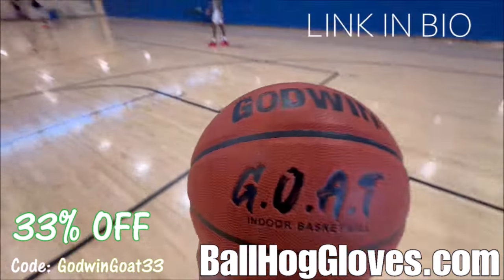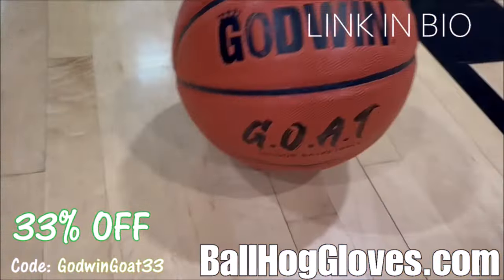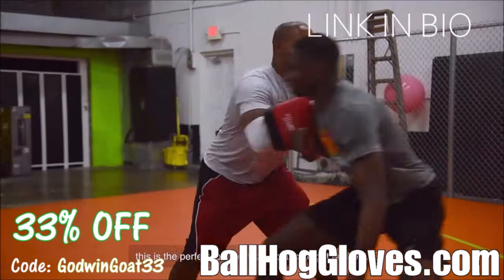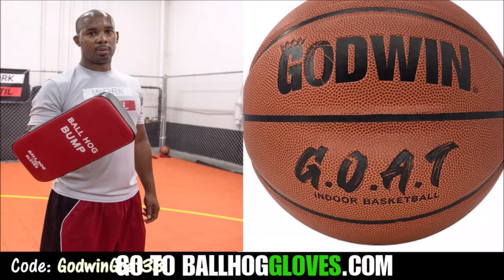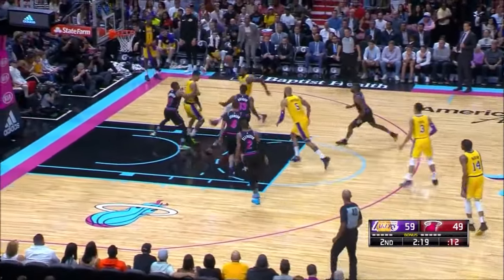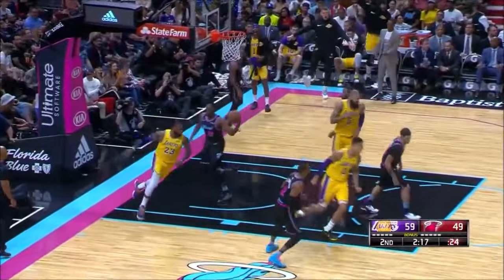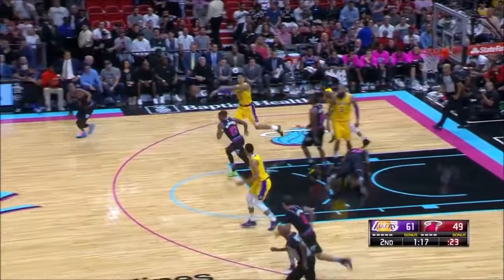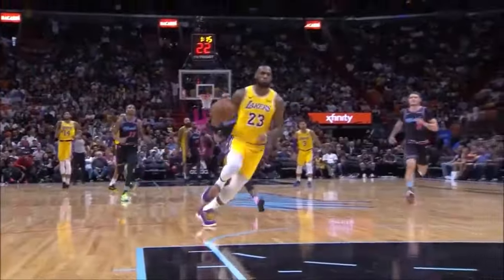LeBron James 51 pts 6 threes 8 rebs vs Heat 18/19 season